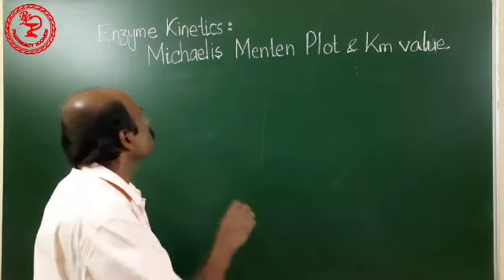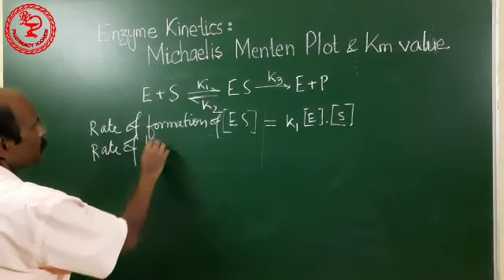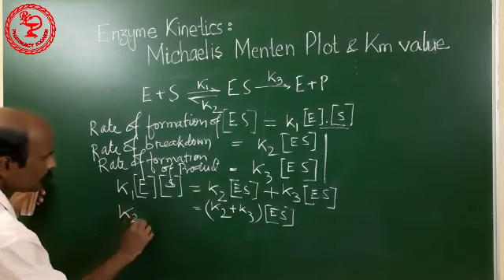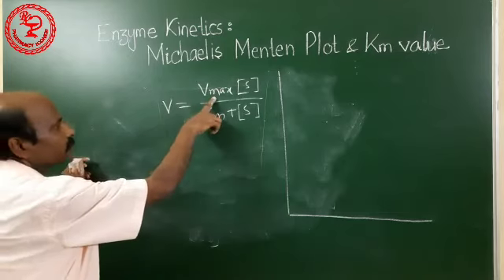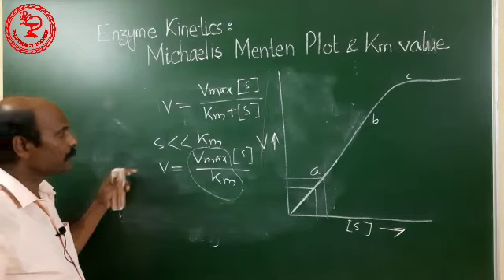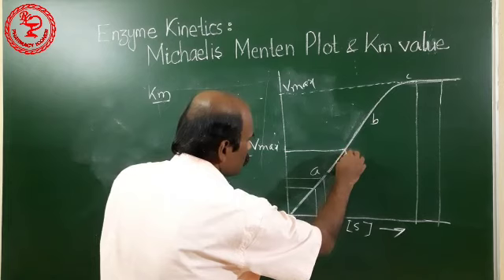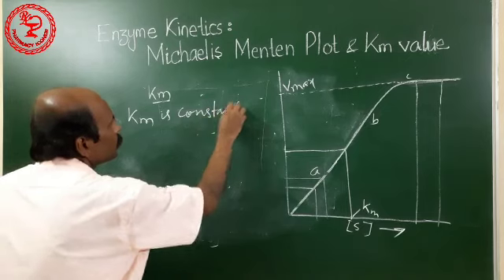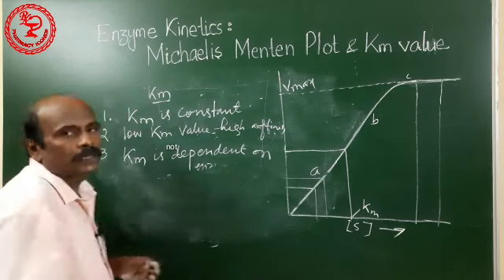Enzyme Kinetics : Michaelis - Menten Plot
In 1913, Leonor Michaelis and Maud Menten proposed a simple model to account for these kinetic characteristics. The critical feature in their treatment is that a specific ES complex is a necessary intermediate in catalysis. The model proposed, which is the simplest one that accounts for the kinetic properties of many enzymes, is
E + S ES ⇾E + P
where E is the enzyme, S is the substrate, ES is the enzyme-substrate complex, and P is the product. Thus, the enzyme combines with the substrate in order to form the ES complex, which in turn converts to product while preserving the enzyme. The rate of the forward reaction from E + S to ES may be termed k1, and the reverse reaction as k2. Likewise, for the reaction from the ES complex to E and P, the forward reaction rate is k3. Therefore, the ES complex may dissolve back into the enzyme and substrate, or move forward to form product.
Assuming steady state, the following rate equations may be written as:
Rate of formation of ES = k1[E][S]
Rate of breakdown of ES = (k2 + k3) [ES]
 Therefore:
k1[E][S] = (k2 + k3) [ES]
Rearranging terms,
[E][S]/[ES] = (k2 + k3)/k1
The fraction [E][S]/[ES] has been coined Km, or the Michaelis – Menten constant.
By mathematical derivation, we can get Michaelis - Menten Equation

V is the measured velocity of the reaction.
Vmax is the maximal rate of the reaction.
[S] is the concentration of the substrate.
Km is the Michaelis-Menten constant
This equation is called Michaelis-Menten equation.